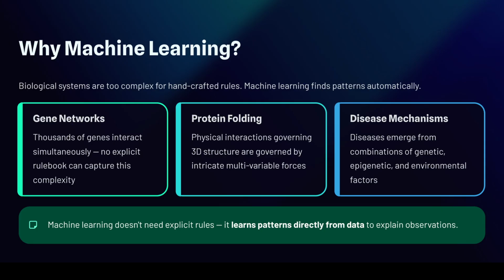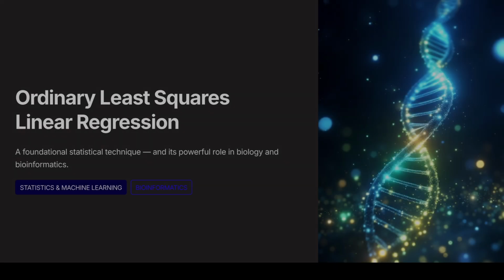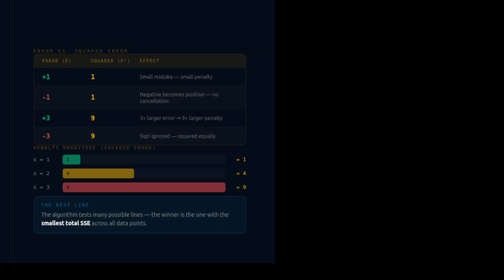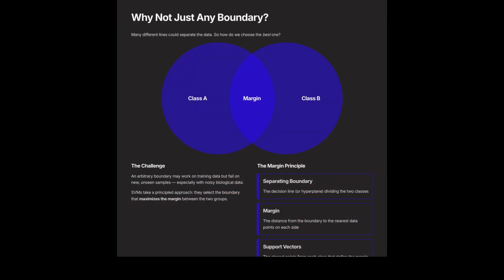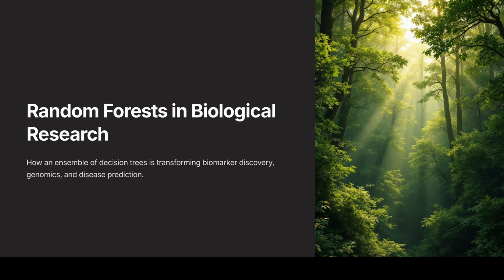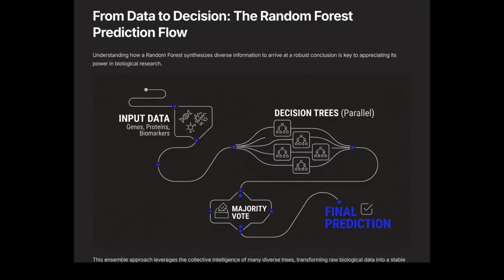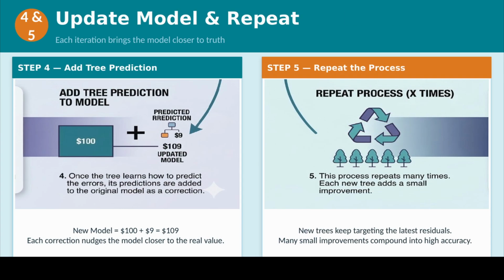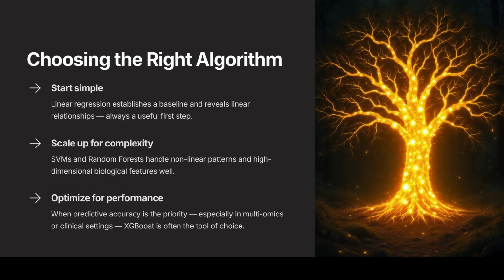Machine Learning for Biology (Beginner Friendly) | 4 Algorithms Explained | Bioinformatics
Machine learning is transforming modern biological research.

From genomics and single-cell RNA sequencing to disease prediction and biomarker discovery, machine learning helps scientists analyze massive biological datasets and uncover patterns that would be impossible to detect manually.

In this video, we break down the intuition behind four foundational machine learning algorithms widely used in biology and bioinformatics:

• Linear Regression (Ordinary Least Squares)
• Support Vector Machines (SVM)
• Random Forest
• Gradient Boosting

Instead of focusing only on formulas, we explain the core intuition behind these algorithms and how they help solve real biological problems such as:

• predicting disease outcomes
• identifying biomarkers
• classifying genomes
• modeling gene expression